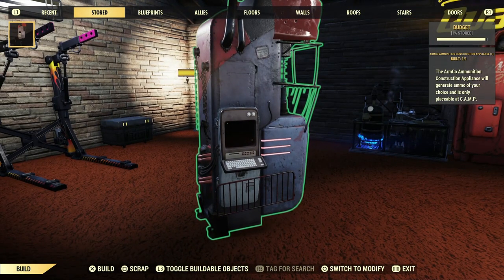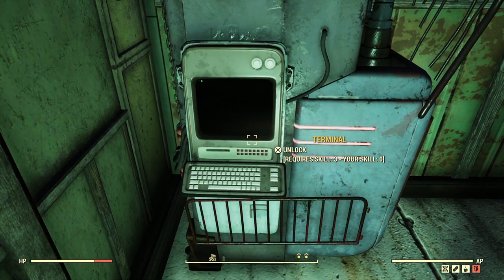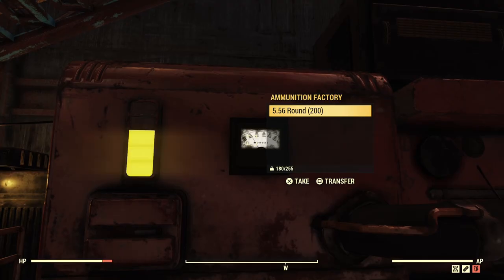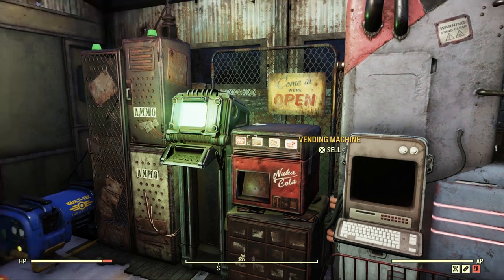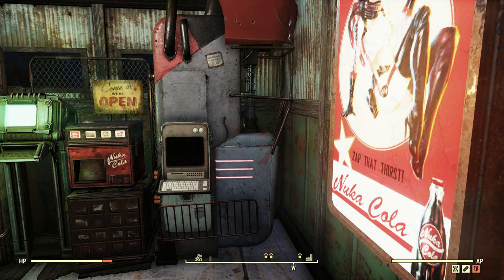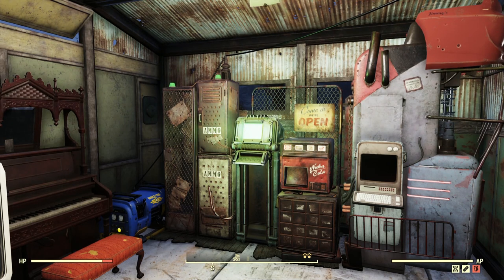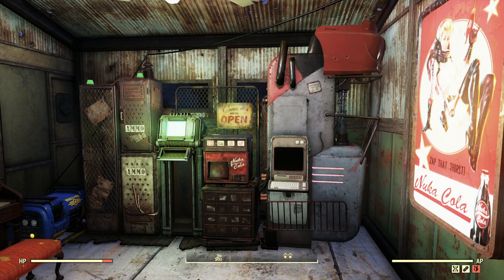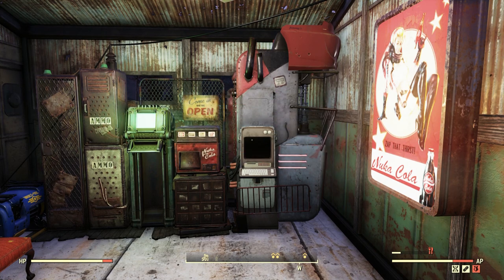Fallout 76 - Armco Ammunition Construction Appliance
In today's Spotlight video we focus on the Armco Ammunition Construction Appliance.

The Armco Ammunition Construction Appliance is unlocked once you reach maximum reputation with the Raiders faction.

Once you achieve maximum reputation (Ally), you are then allowed to buy the blueprint for the Armco Ammunition Construction Appliance for 750 gold and build it in your C.A.M.P

 A share is also always appreciated.

Digi